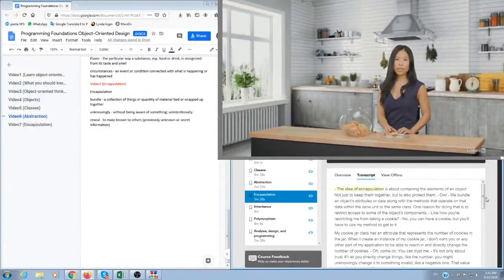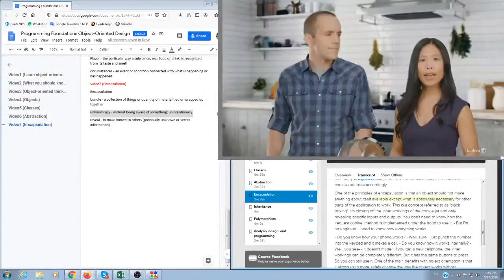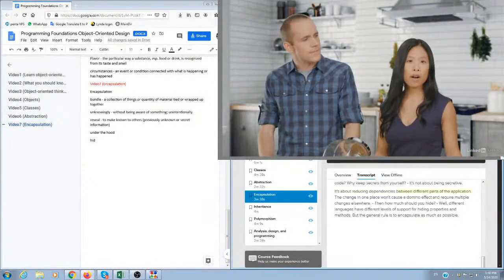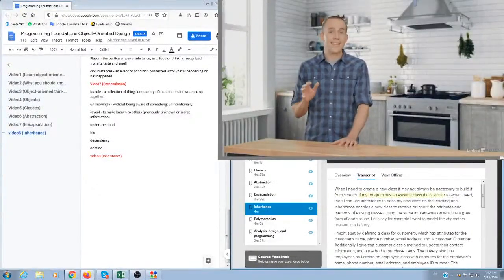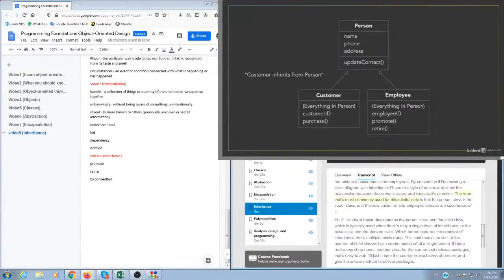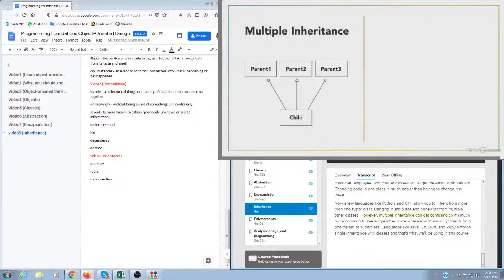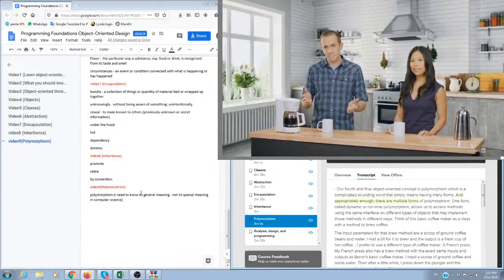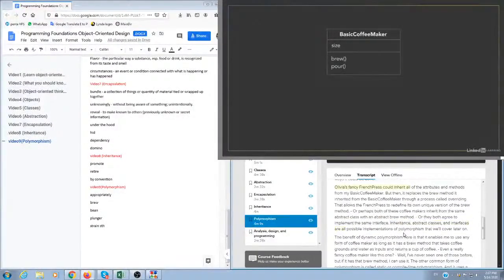English tutor for learning programming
Hi , I'm looking for a tutor who be
+fluent in English
+have background in programming

Your task is , in your desired time slot , simply watching training video lessons beside me through my screen which be streamed on YouTube live and fill up hard words once be defined by me.